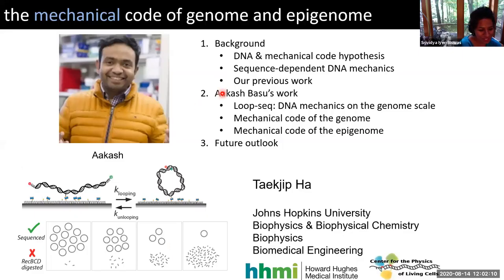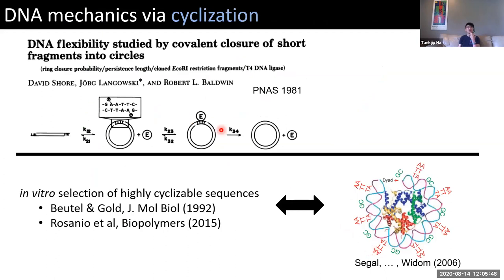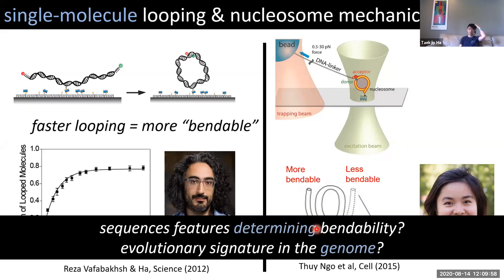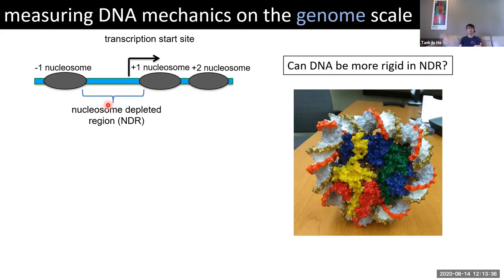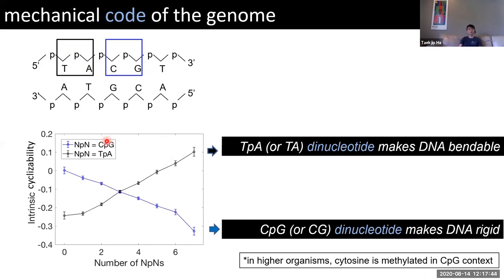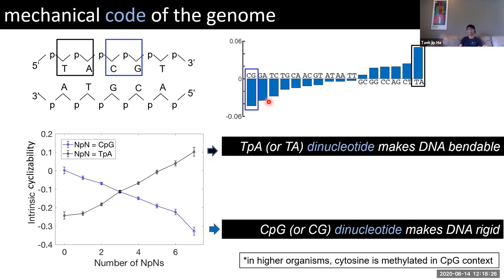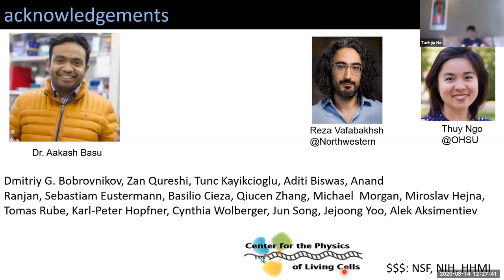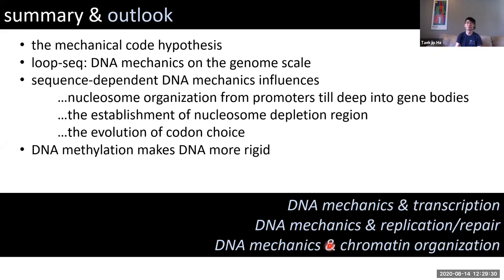BPPB Virtual Seminar, Taekjip Ha, “Deciphering mechanical code of the genome and epigenome”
Friday, August 14th, 2020
Prof. Taekjip Ha
“Deciphering mechanical code of the genome and epigenome”